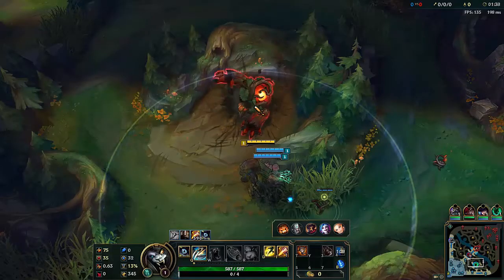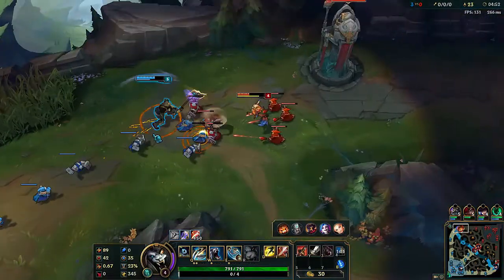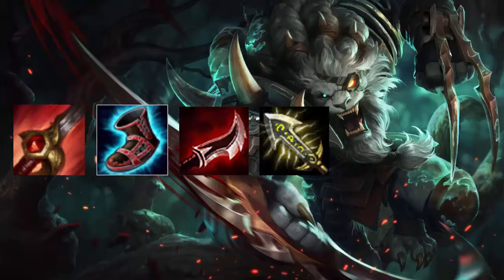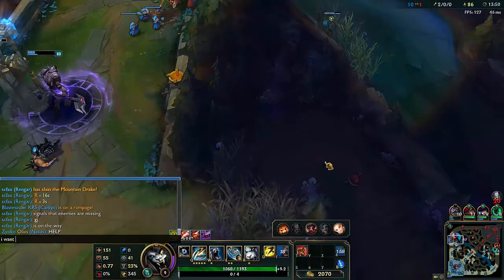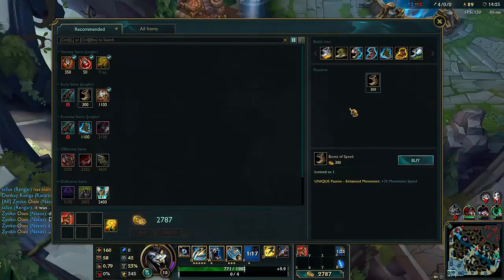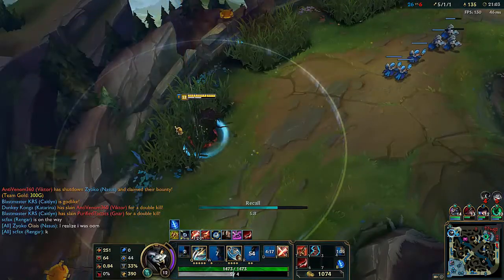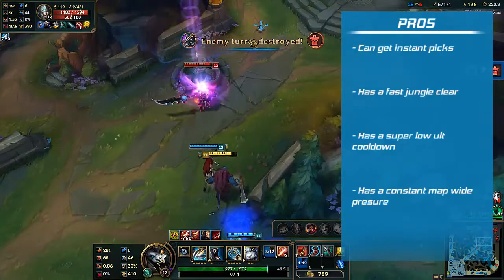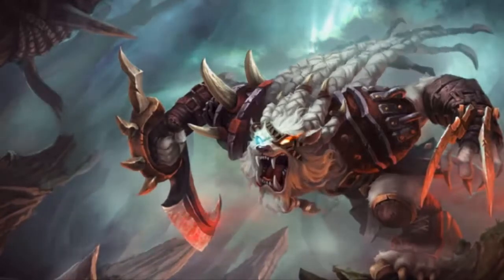Rengar Guide Season 7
My guide to rengar with his assassin updates.